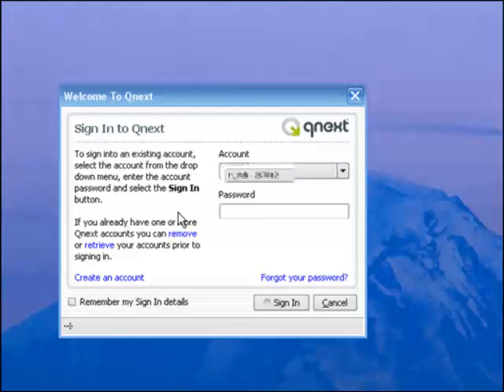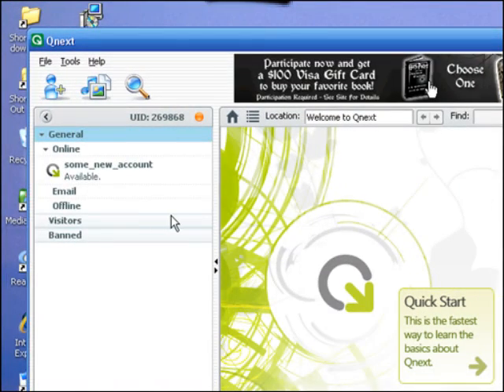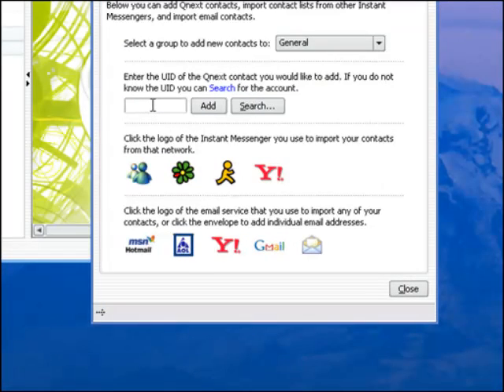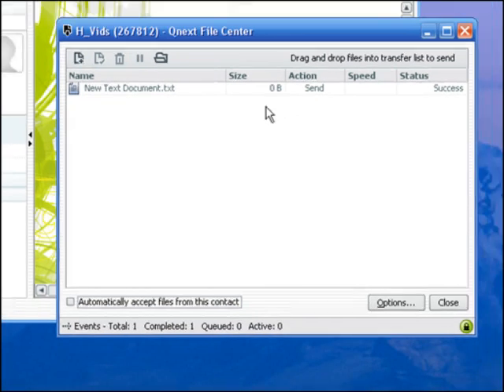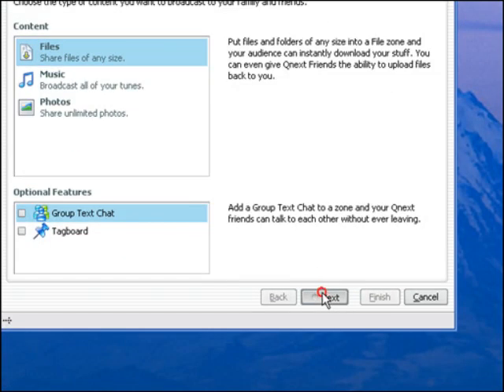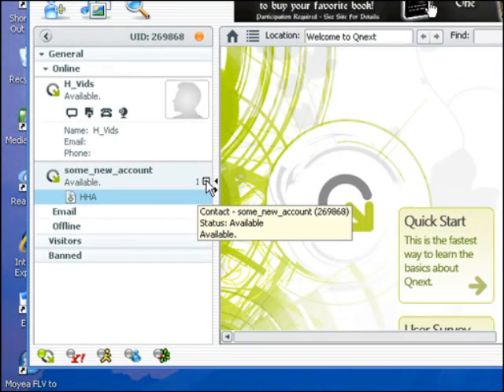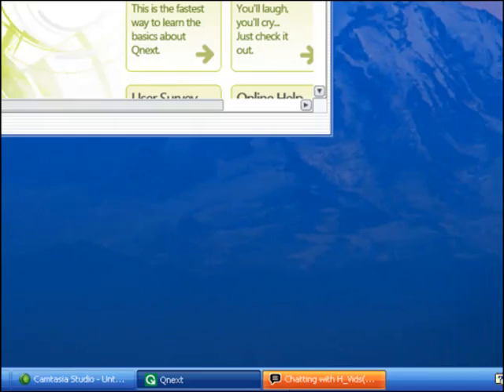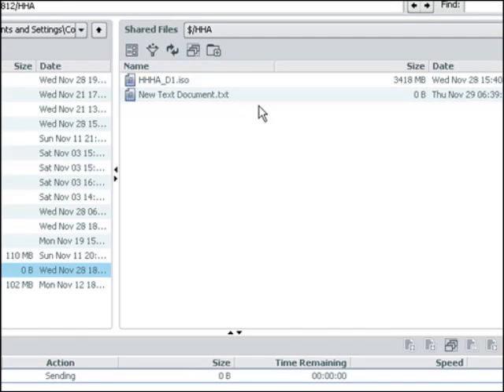QNext Tutorial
Quick 'n Dirty Tutorial on setting up QNext to transfer files.
Tags:   Quick 'n Dirty Tutorial on setting up QNext to transfer files